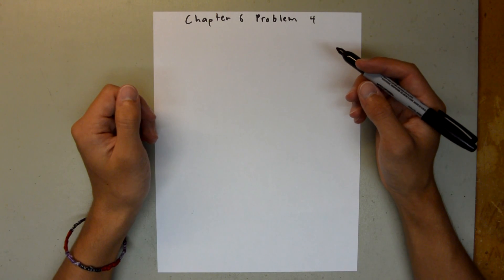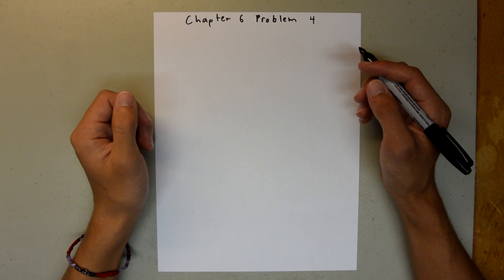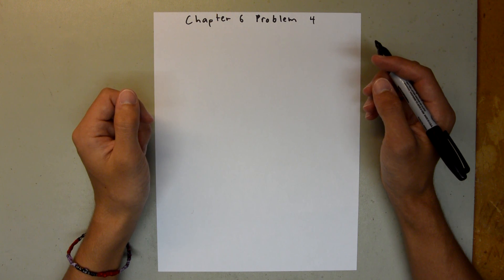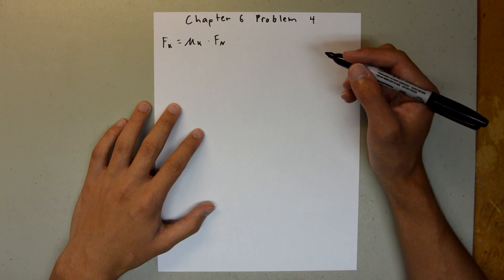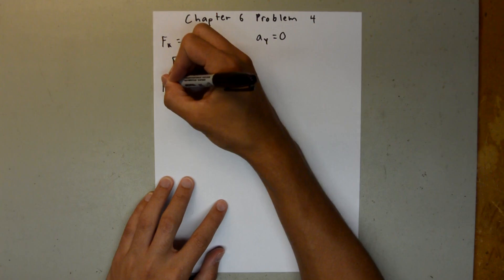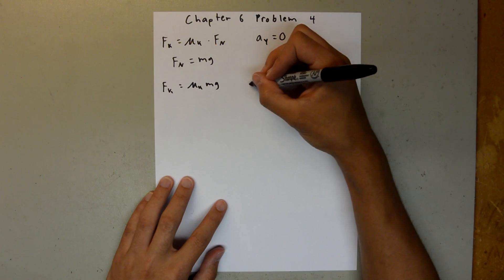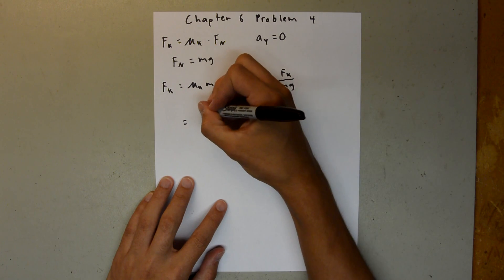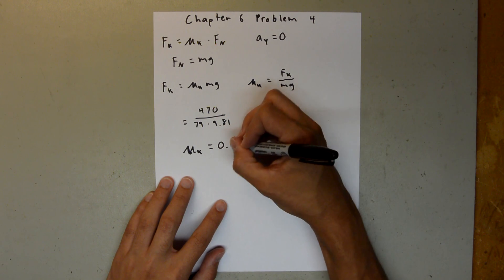Fundamentals of Physics 8th Edition (Walker/Halliday/Resnick), Chapter 6, Problem 4 Solution